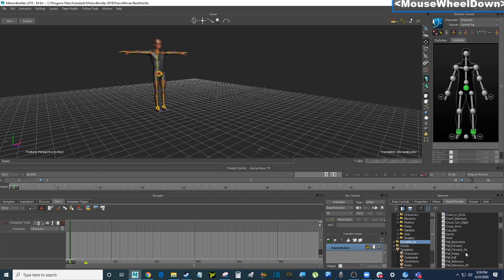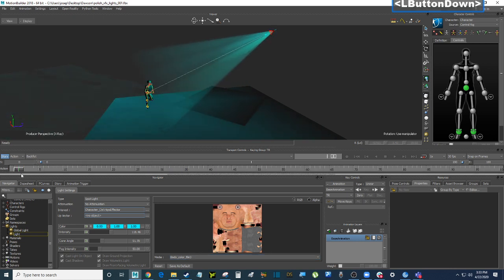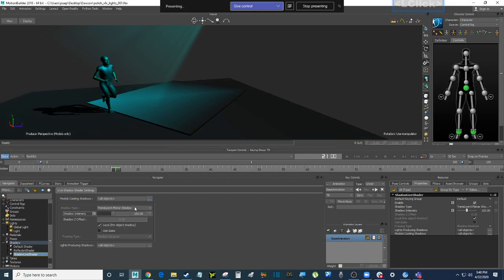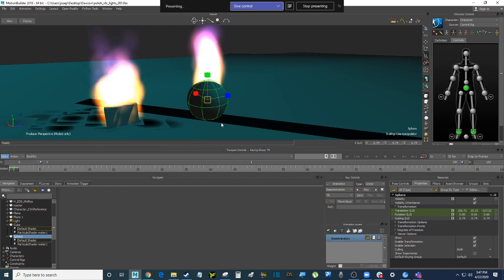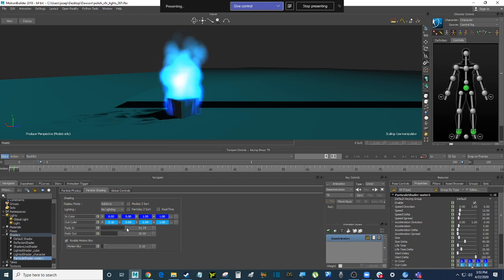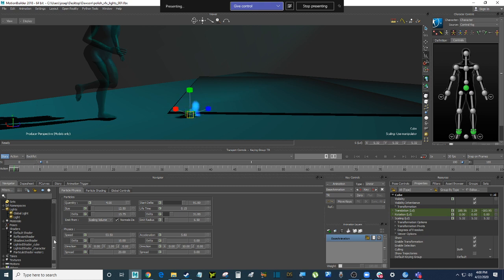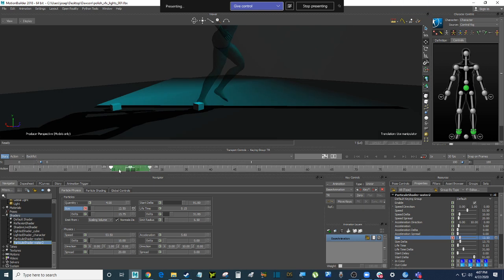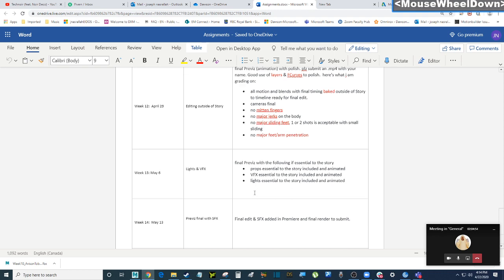Motionbuilder particle lights shadows